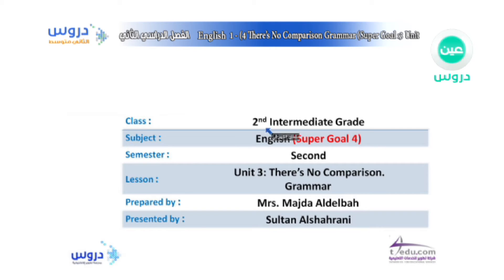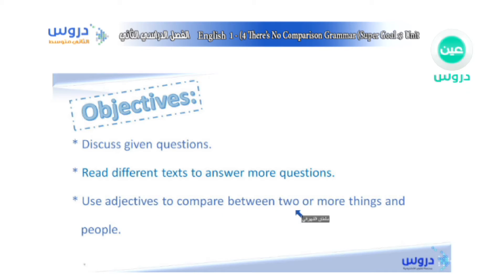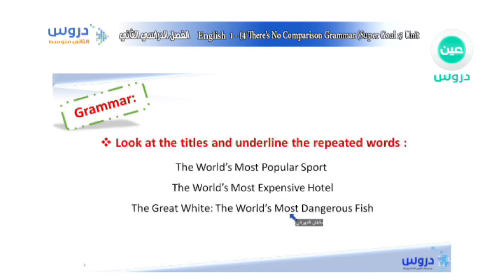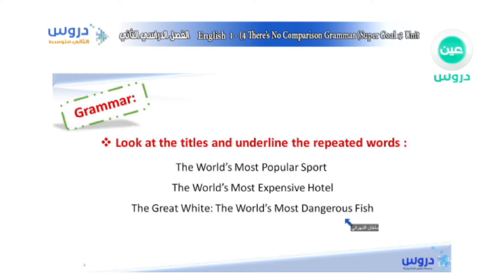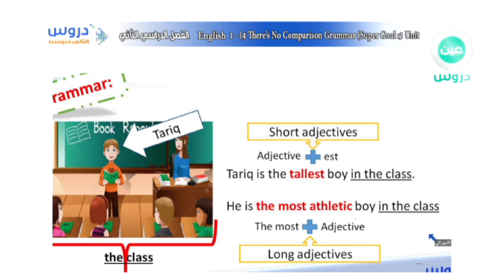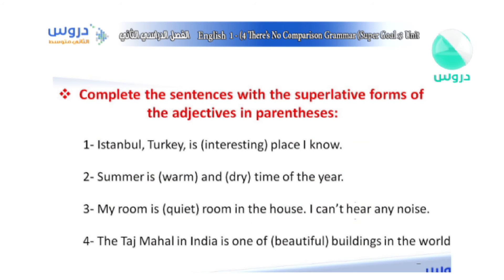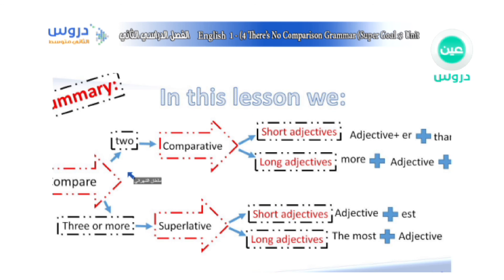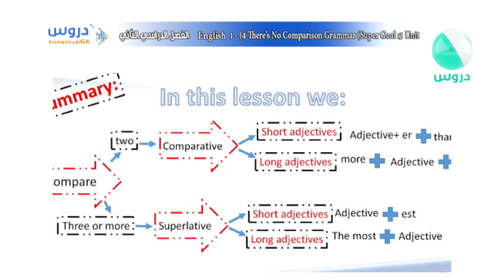الثاني المتوسط | الفصل الدراسي الثاني | إنجليزي | there's no comparison